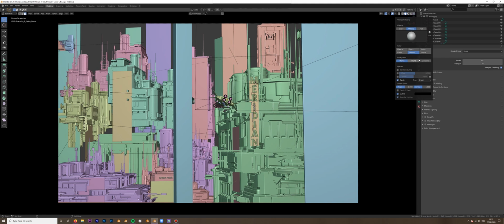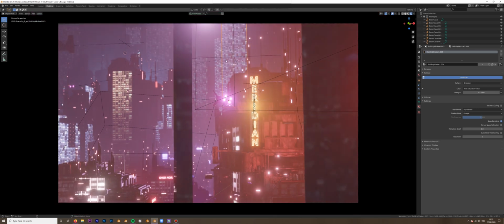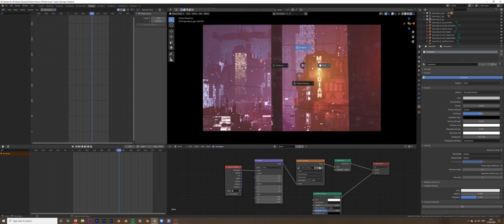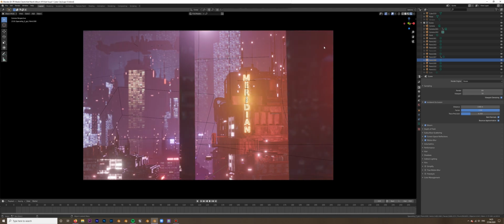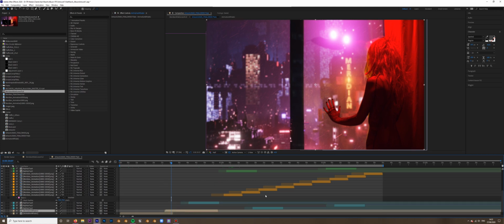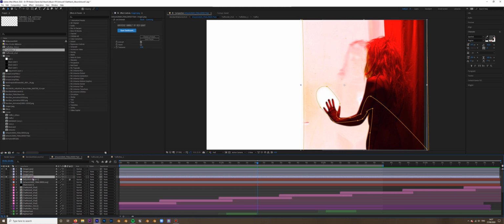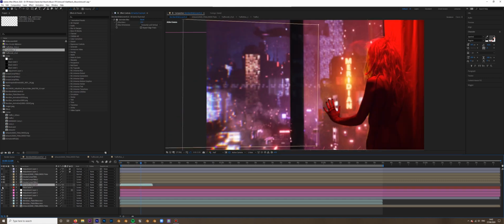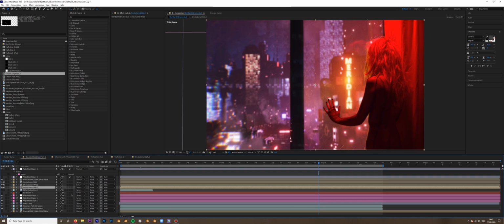MERIDIAN - Cyberpunk VFX Breakdown - Blender x After Effects